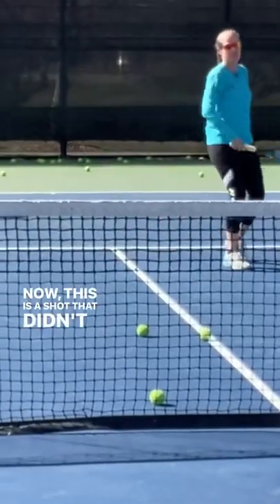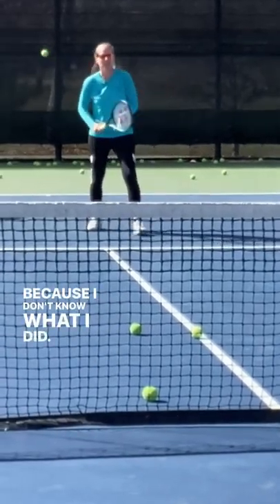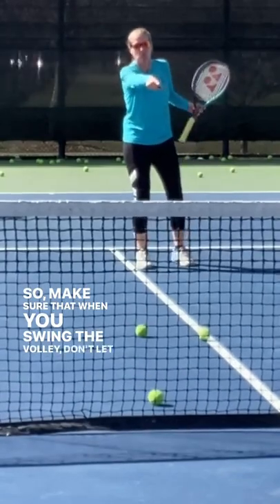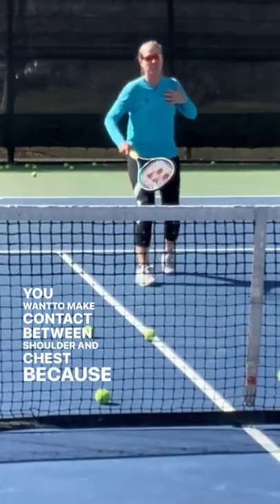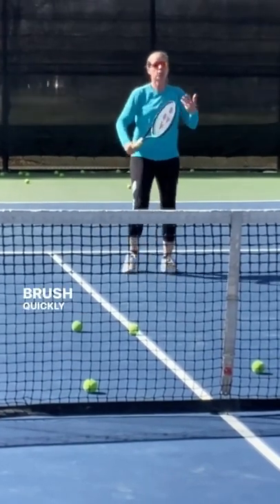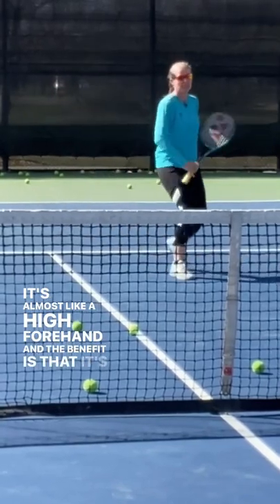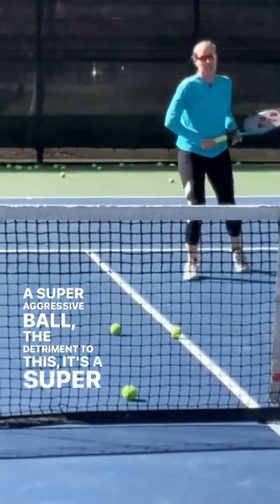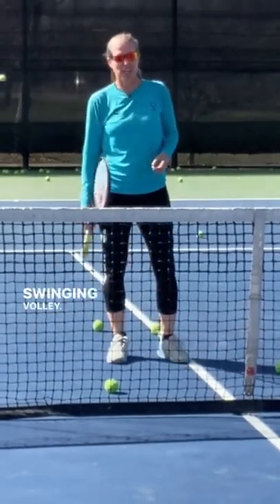Can you swing in tennisvolley? Link to full video below.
Key 🔑 points for Swing Volleys

❌ Don’t let the ball drop below net line
❌ Don’t slow down your swing

✅ Keep ball chest high
✅ Accelerate to create topspin to keep ball in
✅ Give yourself a big margin

🚨Link for “Can you swing on volleys” in BIO

SPINSHOT BALLMACHINES:
For FREE ball machine cover, use